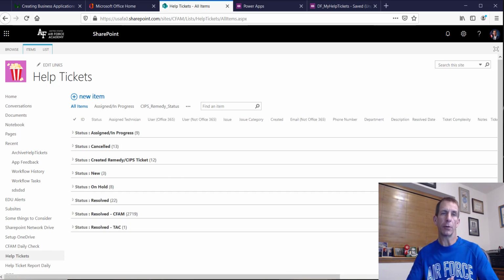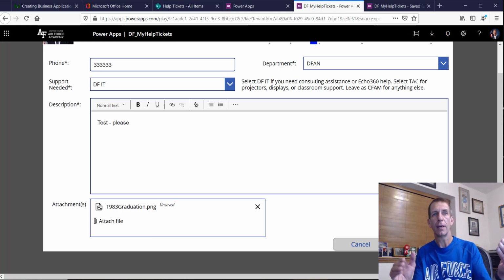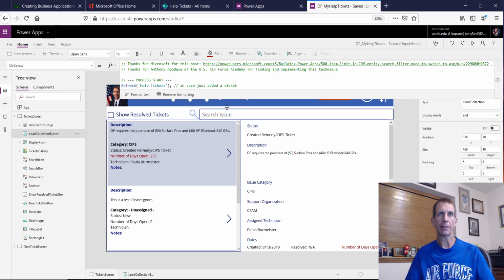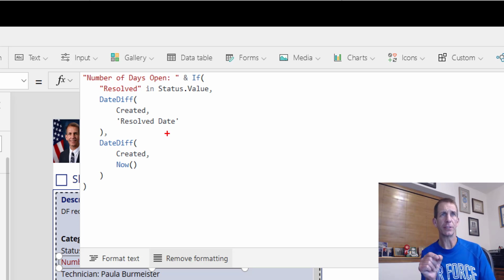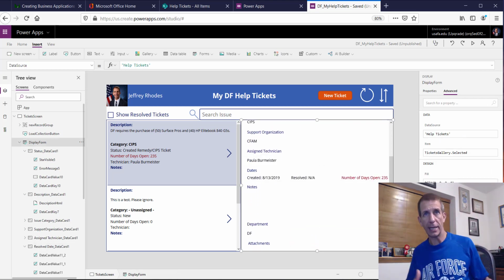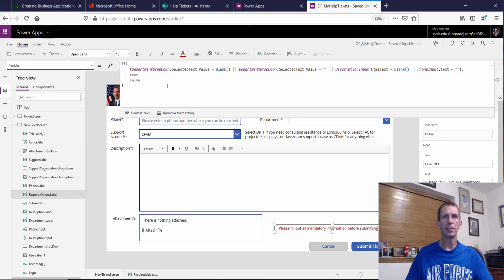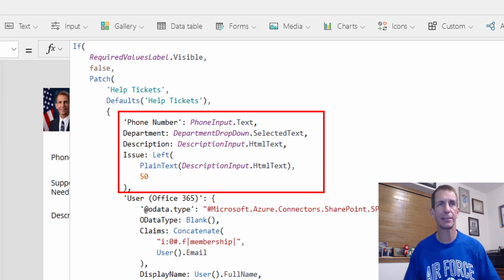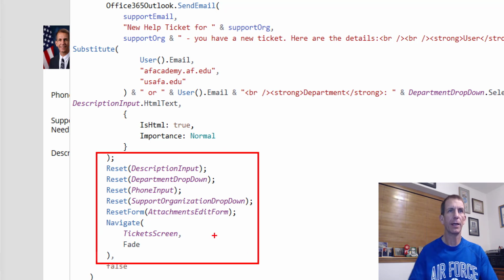Creating a Help Ticket Application in PowerApps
In this video, we look at the design of a PowerApps application that allows users to view their own tickets and add a new one. Along the way, we cover the Office365Users, Office365Outlook, and SharePoint data sources. We show how to set colors based on logic, show a label until all mandatory items are filled in, edit data cards, set and use global variables, and much more.